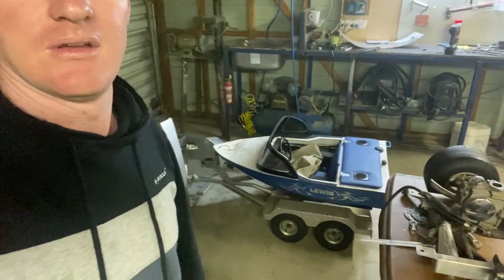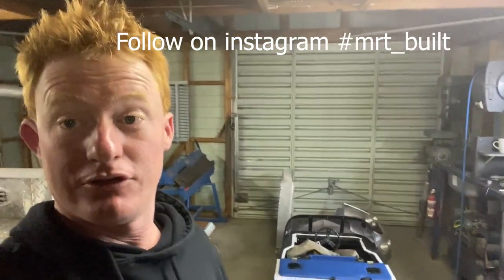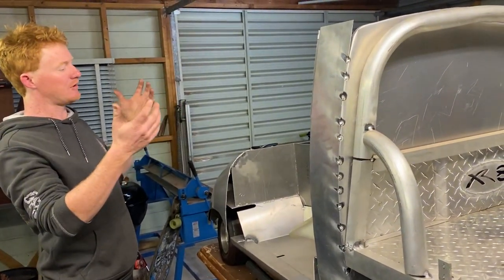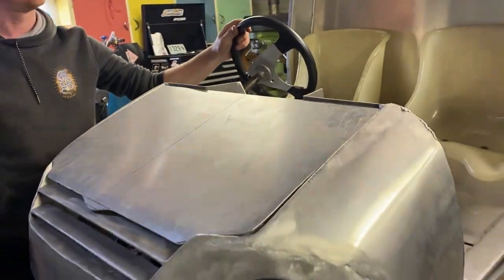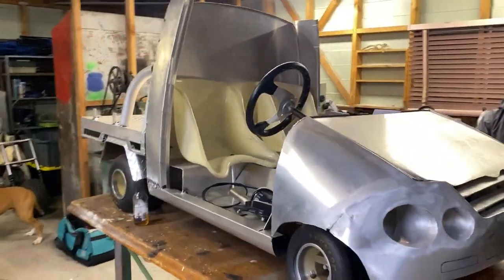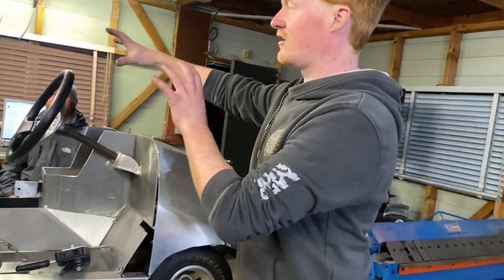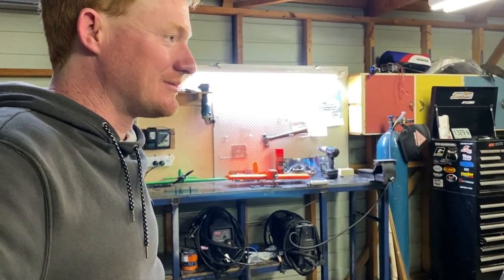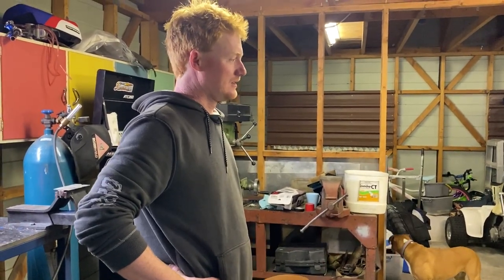Mini kids car build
Mrt_built mini ford falcon xr8 ute build for my kids.
Introduction video to my build series